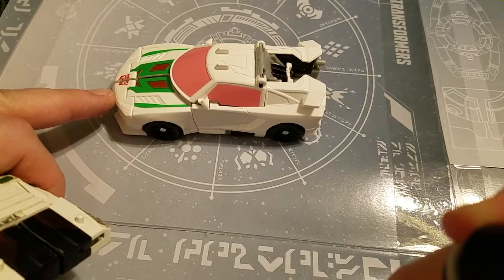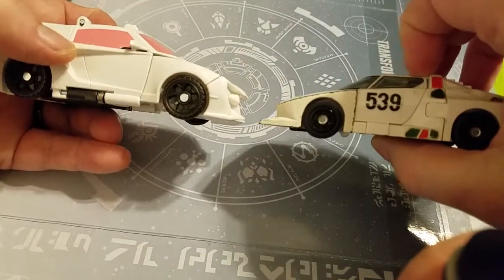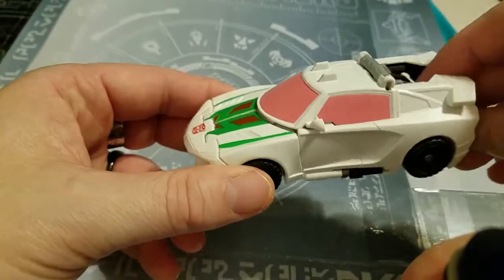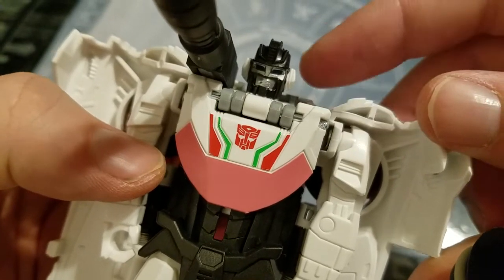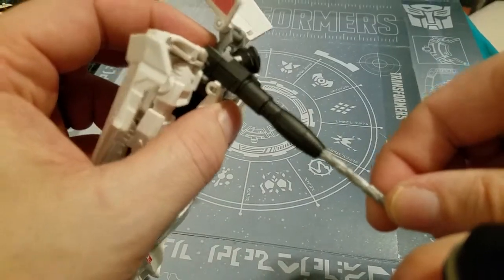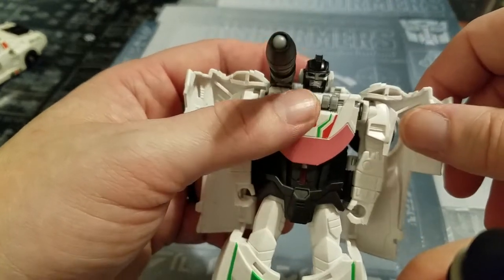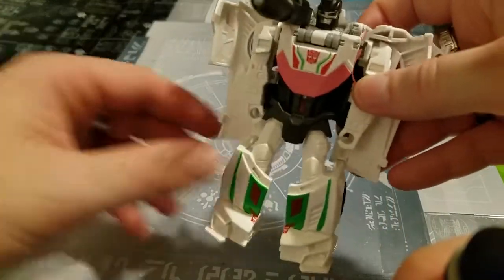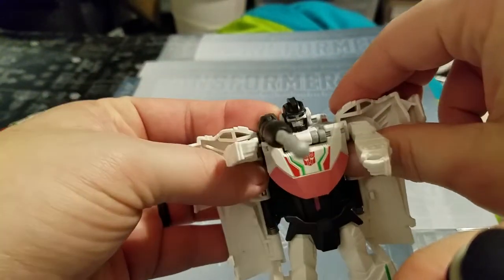One-step Transformer cyberverse Wheeljack toy review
Parental advisory you must be 13 years or older to view the content on this channel! So you like our content you want this channel to study then please obey the rules.